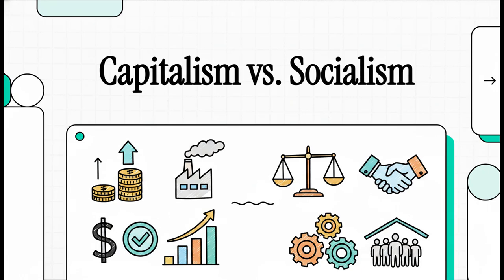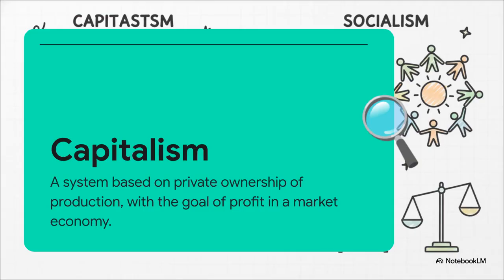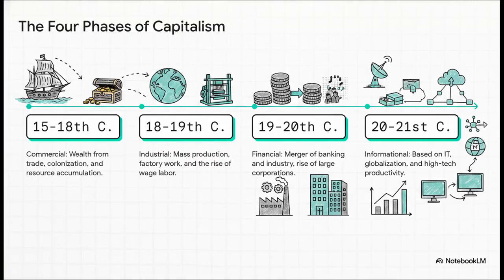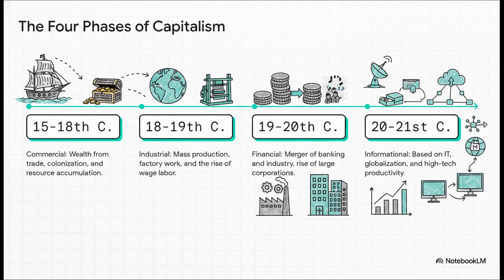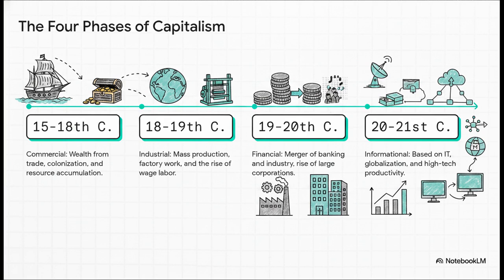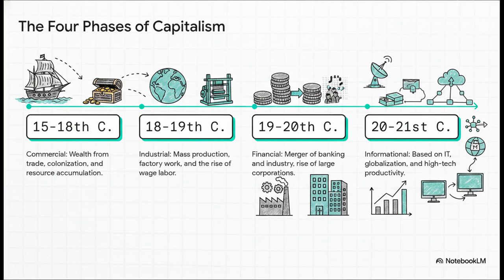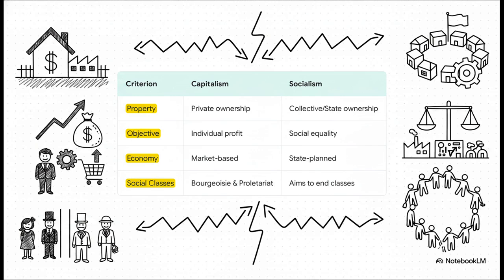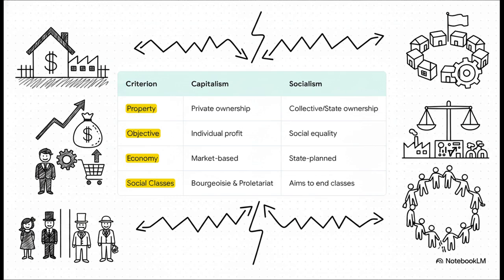Capitalism x Socialism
What’s the real difference between capitalism and socialism? This video  presents a comparative analysis between the two dominant economic systems shaping our world, highlighting their fundamental differences in terms of property, economy, and social objectives. The video also details the historical trajectory of capitalism, dividing its evolution into four distinct stages ranging from mercantilism to the current dominance of technology and information.